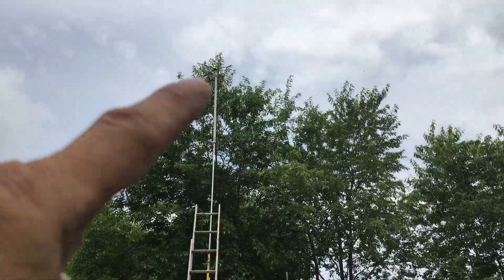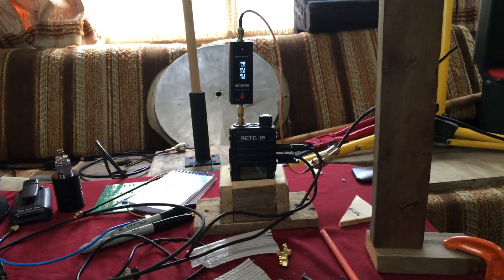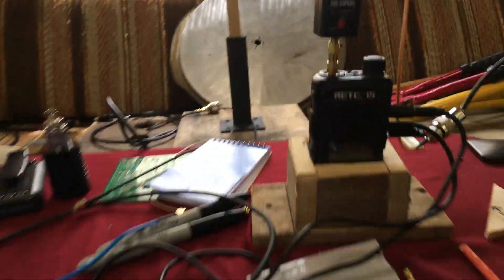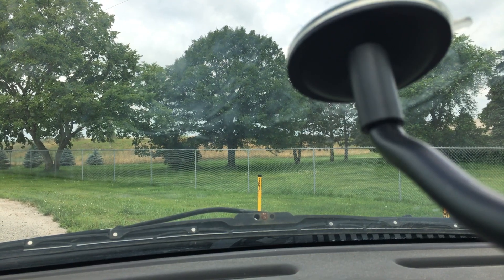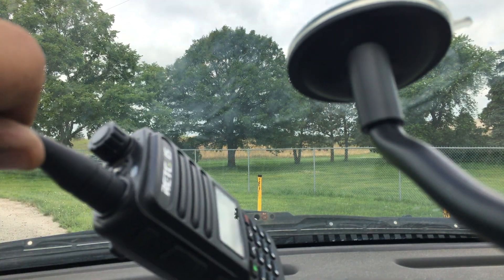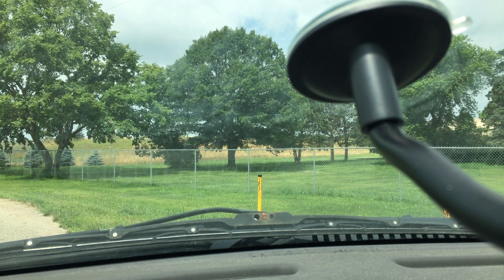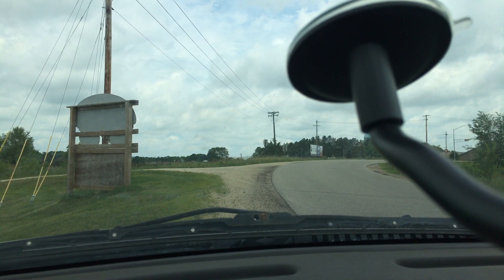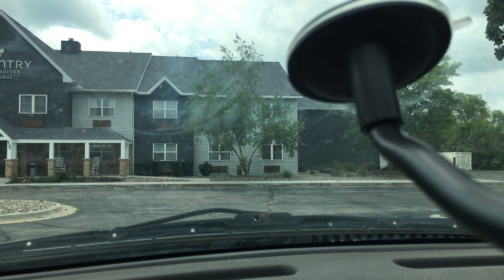🔺MURS VS GMRS Two-way radio distance (range) Test PART 1🔺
In this video, I am comparing distance (range) test of MURS VS GMRS Two-way radio! First up is MURS!!

✅ Here is my DIY MURS antenna I made! This is the antenna I am using in this video!